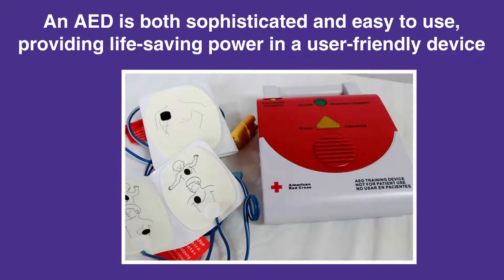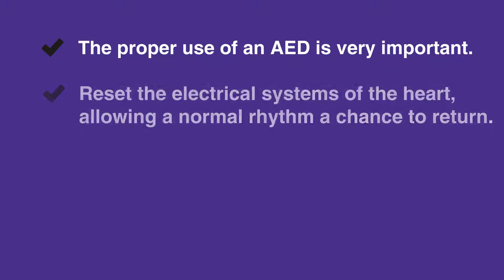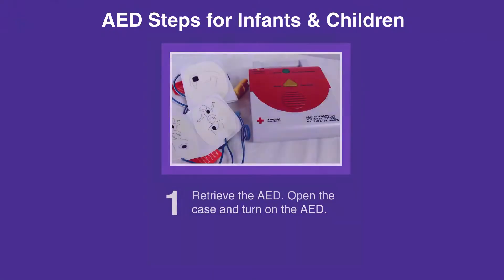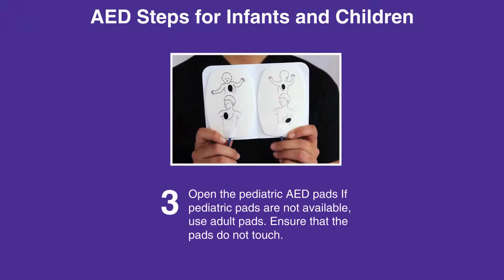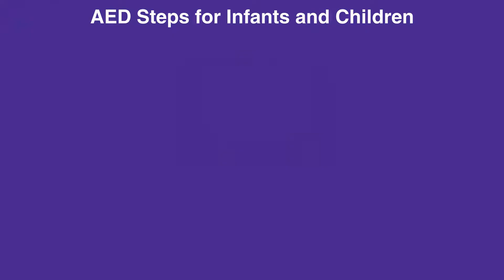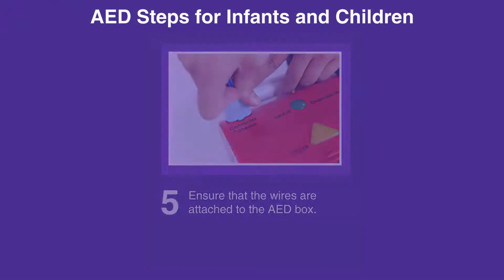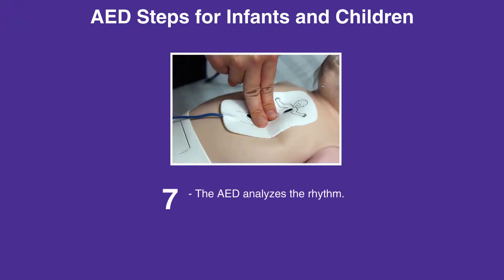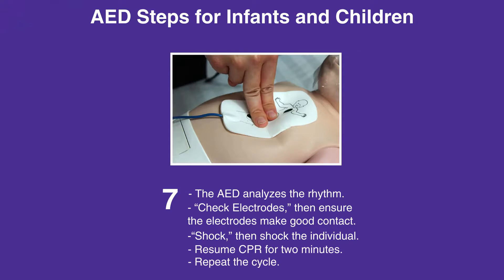5b5: Automated External Defibrillator (2021) OLD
This lesson introduces the Automated External Defibrillator, or AED. Designed to be user-friendly, the AED is both sophisticated and easy to use. The criteria on when to use an AED is explained, and the entire process from accessing an AED to its use and the corresponding CPR is discussed in detail.

"An AED is both sophisticated and easy to use, providing life-saving power in a user-friendly device. This makes the device useful for people who have no experience operating an AED and allows successful use in stressful scenarios. However, the proper use of an AED is very important. The purpose of defibrillation is to reset the electrical systems of the heart, allowing a normal rhythm a chance to return.

Remember the criteria for AED use is no response after shaking the individual’s shoulders and shouting at them; no breathing or ineffective breathing; and no carotid artery pulse detected.

Retrieve the AED. Open the case and turn on the AED.

Expose the infant or the child’s chest. If the chest is wet, dry it. Remove medication patches.

Open the pediatric AED pads. If pediatric pads are not available, then use adult pads. Ensure that the pads do not touch. Peel off the backing. Check for a pacemaker or defibrillator; if either are present, do not apply patches over the device.

Apply the pads on the upper right chest above the breast and lower left chest below the armpit.
If pads will touch on the chest of an infant, apply one pad on the anterior chest and another pad
on the posterior of the infant instead.

Ensure that the wires are attached to the AED box.

Move away from the individual. Stop CPR and instruct others not to touch the individual.

The AED analyzes the rhythm.

If the message reads to “Check Electrodes,” then ensure the electrodes make good contact. If the message reads “Shock,” then shock the individual.

Resume CPR for two minutes.

Repeat the cycle.

Remember that if the AED is not working properly, continue performing CPR. Do not waste excessive time troubleshooting the AED. CPR always comes first, and AEDs are supplemental. Also, do not use AED in water."